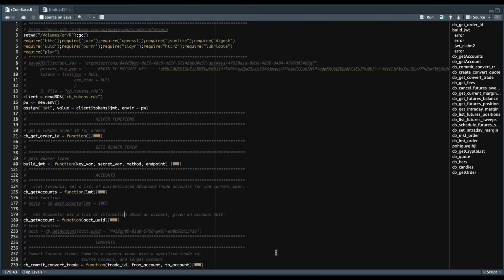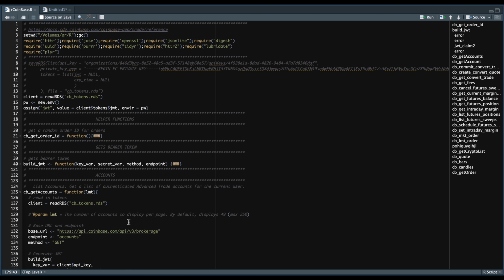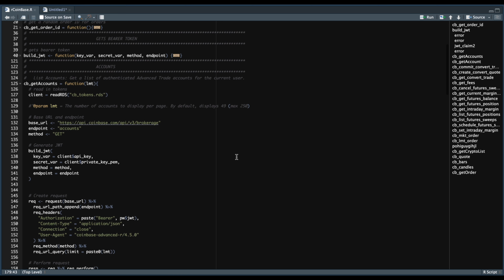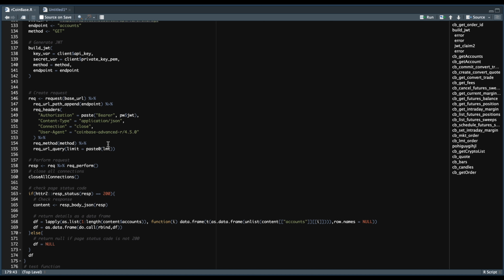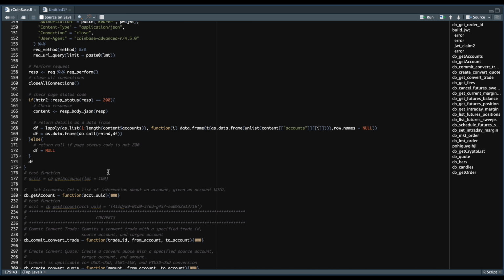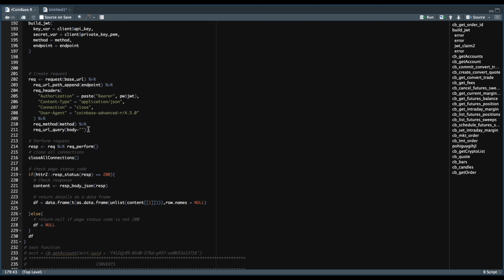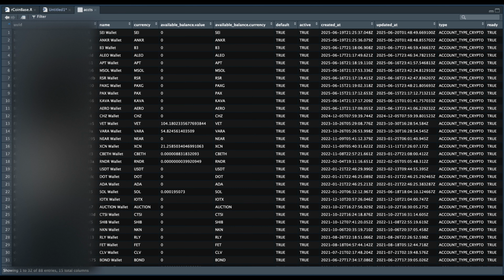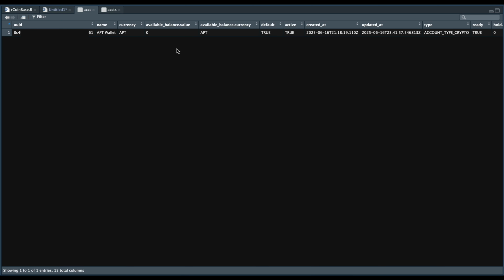Coinbase Advance Trade API - Request Accounts Using R